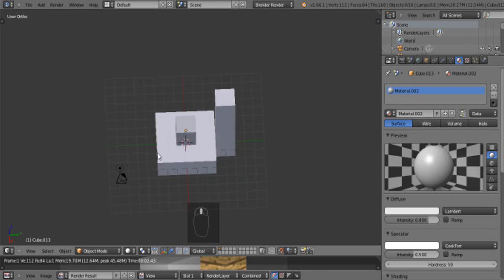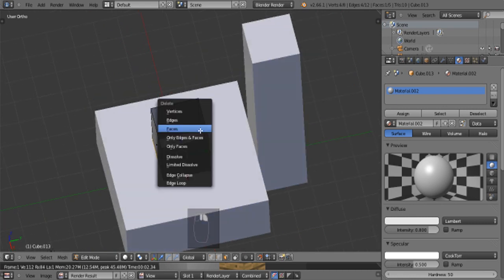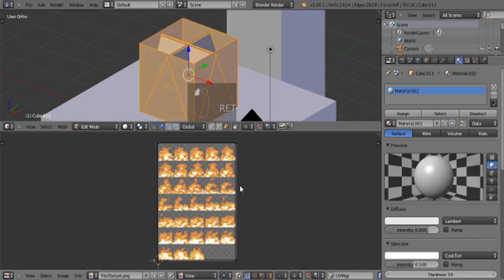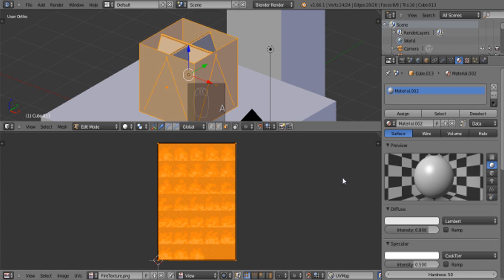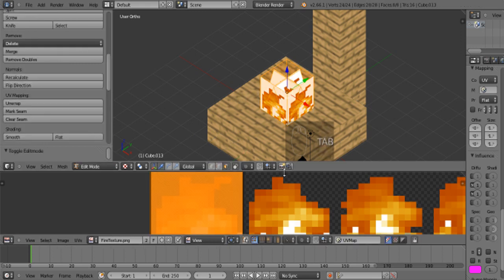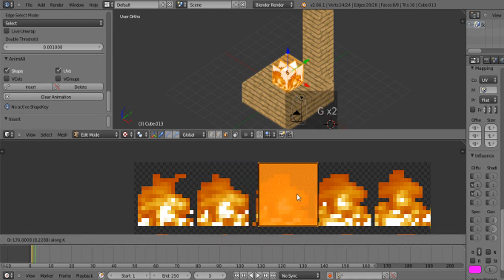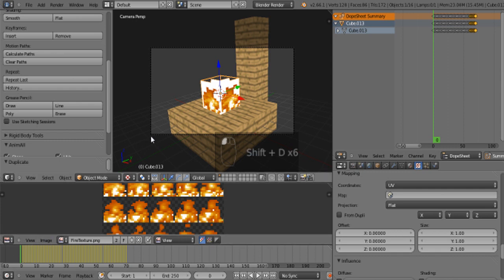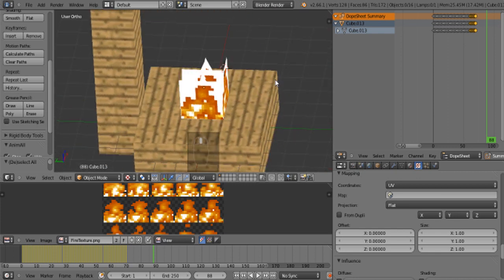Blender 2.6 Extra Tutorial | Minecraft Animated Fire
This is NOT part of my future blender tutorials! This is just for people who have been looking all over youtube for a good tutorial on how to make minecraft fire in blender!